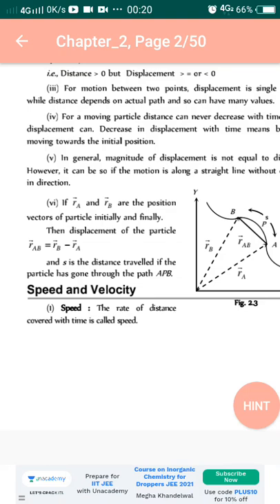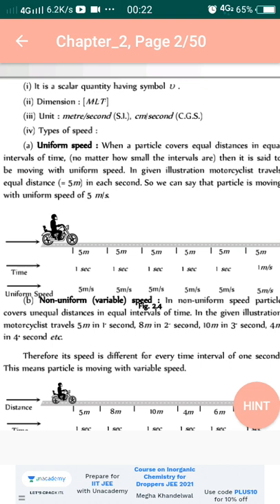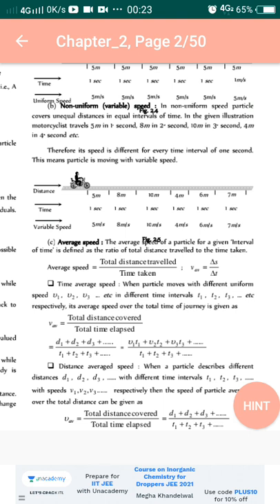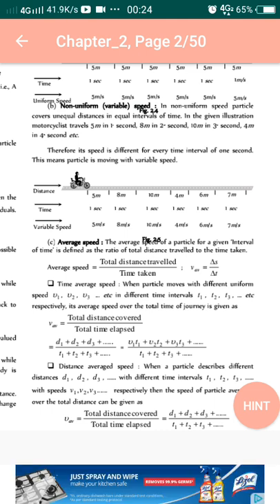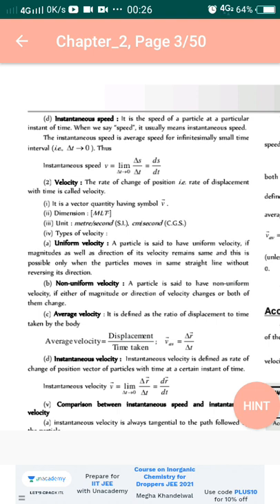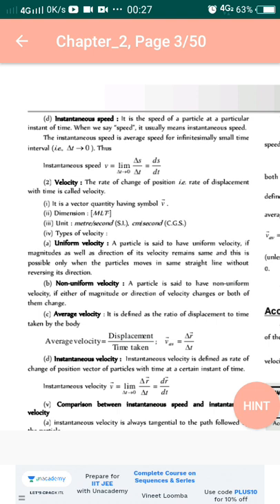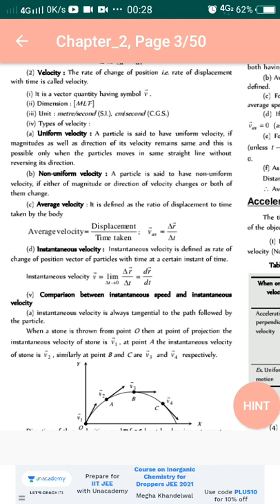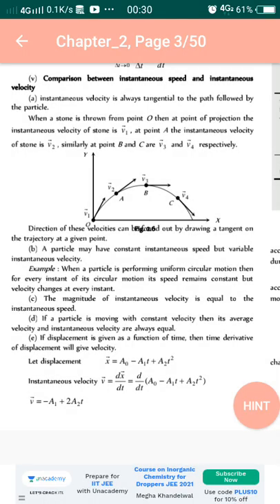speed and velocity